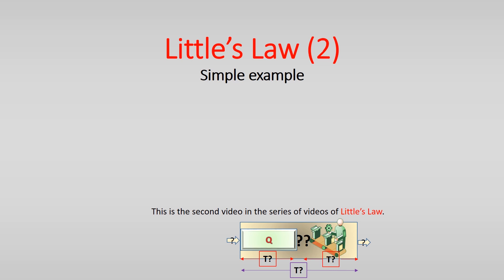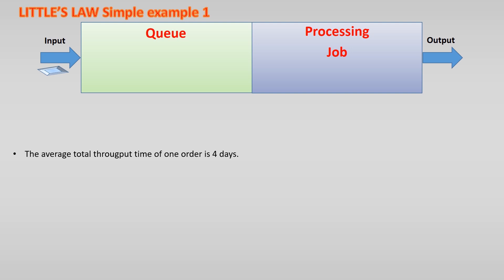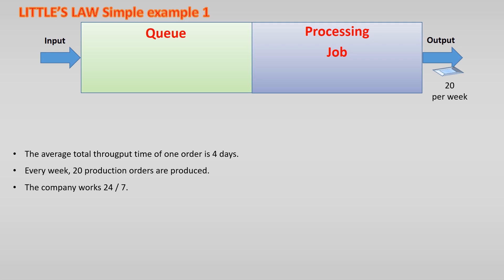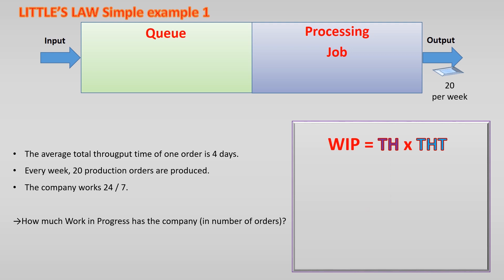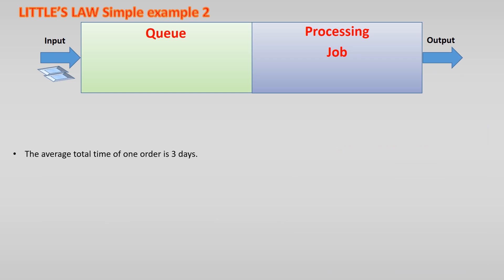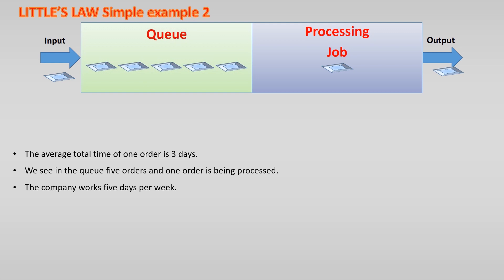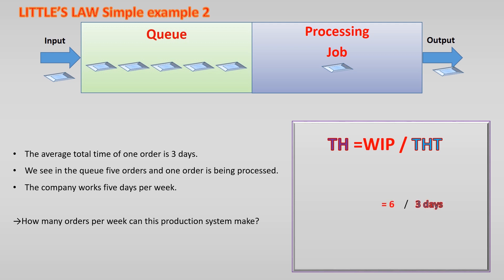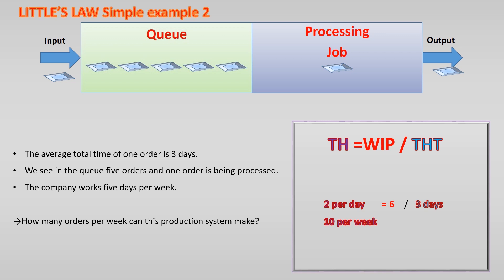Little's Law 2: Simple example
This is Part 2 of a short series of four parts explaining about Little’s Law.

This video goes through a simple example of a single server and the use of Little’s Law formula.

Little’s law is a tool that can help with determining how long job/parts have been waiting, when timestamp data is not readily available. This law explains that the work in process equals the throughput (so the number of products going through the system), multiplied by the total time it takes.